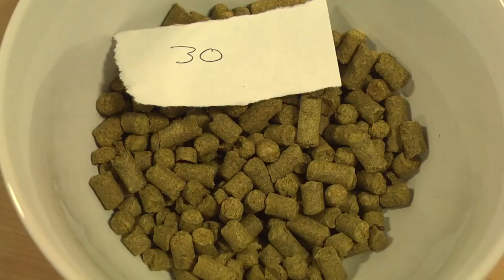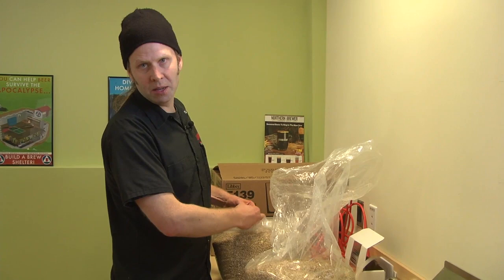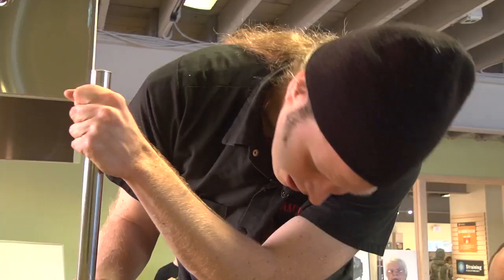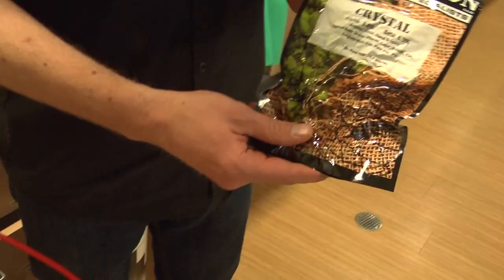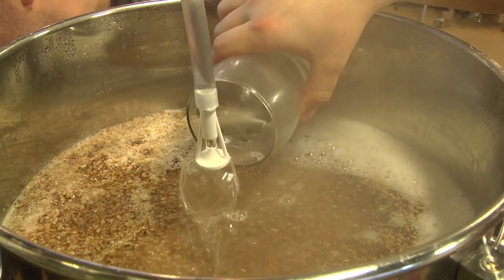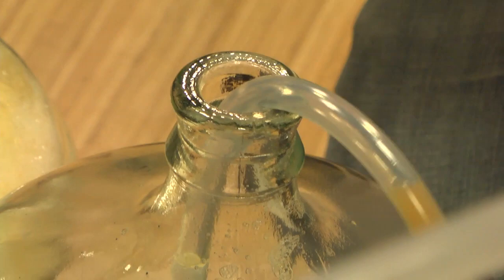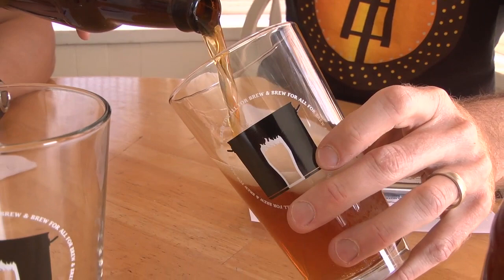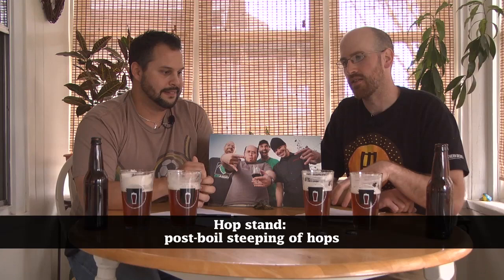Brewing Double IPA with Nathan Smith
This episode is all about the Double IPA (aka Imperial India Pale Ale). Brewing TV associates Nathan Smith and Kris England team up to brew a split-batch of DIPA as part of a dry-hop and yeast experiment. Then Dawson joins Kris for tasting notes and a bit of discussion about the important elements of a good Double IPA.